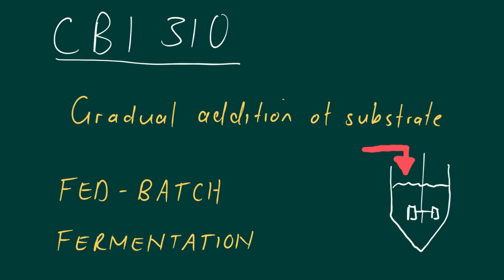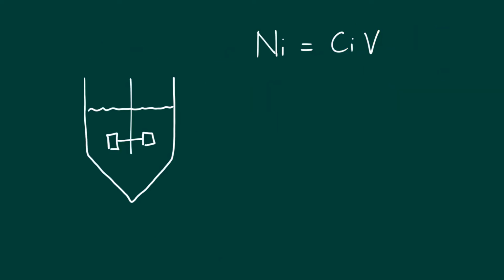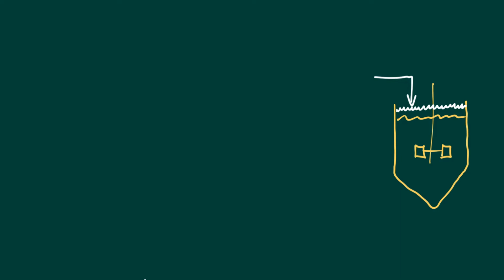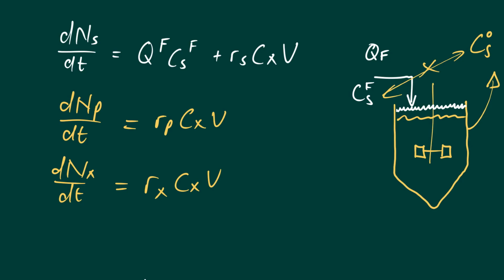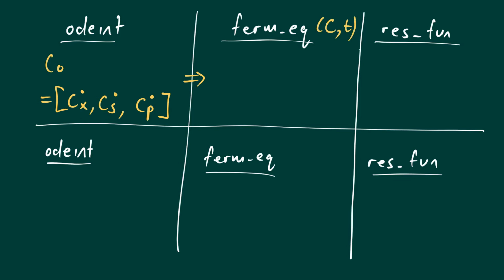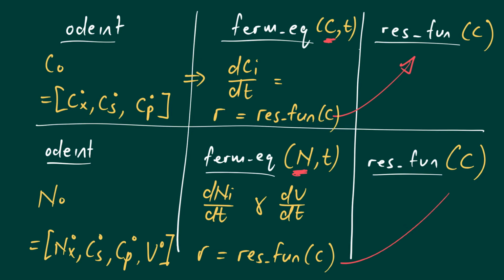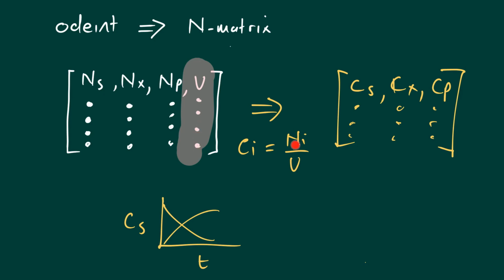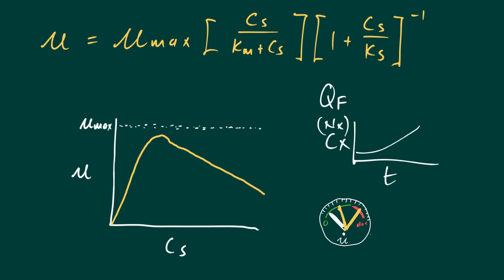CBI Lecture 18